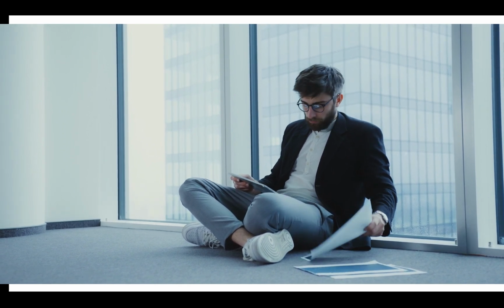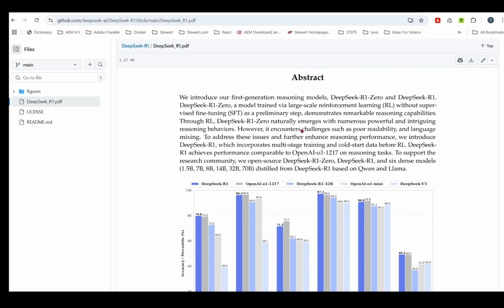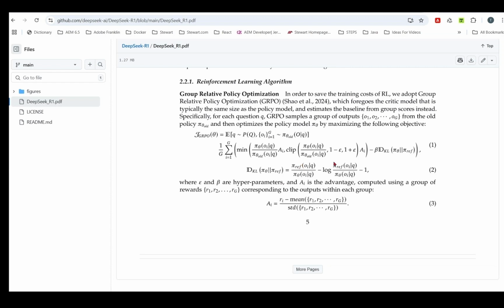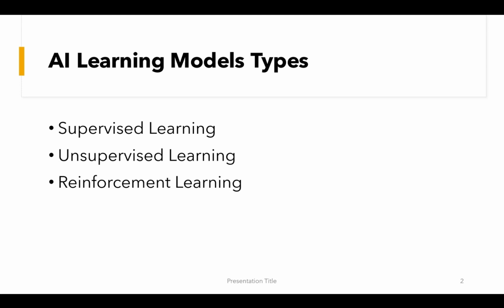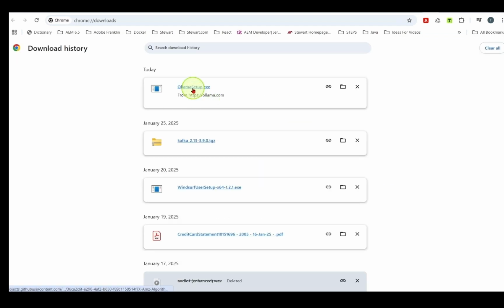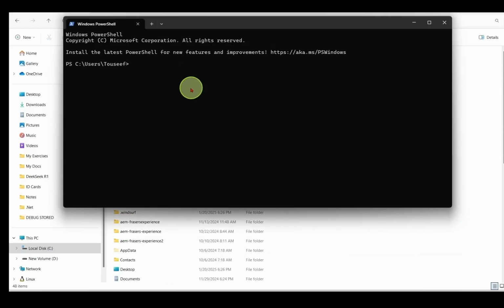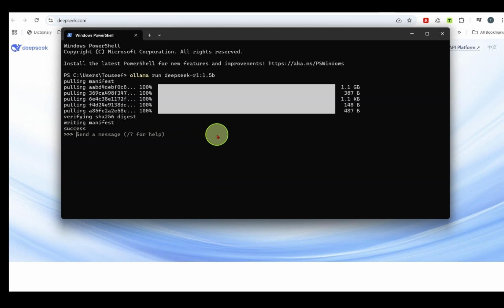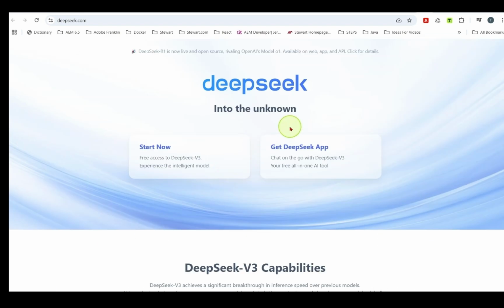How To Run DeepSeek R1 Locally with Ollama | Run AI Model on Your Local Machine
DeepSeek R1 is here, and it’s making waves in the AI world! 🌊 In this video, I’ll explain how DeepSeek R1 is changing the game, how it compares to ChatGPT, and most importantly, how you can run this AI Model locally on your own PC using Ollama!

🔥 Topics Covered:
✅ What is DeepSeek R1?
✅ How it outperforms ChatGPT & other models
✅ Reinforcement Learning vs. Supervised Learning
✅ Step-by-step guide to installing & running DeepSeek R1 locally

💰 Did you know? DeepSeek R1 was trained with just $5.6 million, while other AI models require hundreds of millions to billions! Yet, it delivers exceptional reasoning power and full privacy when running locally.

📢 Let’s Discuss!
What are your thoughts on DeepSeek R1? Will you try it out? Drop your comments below! ⬇️